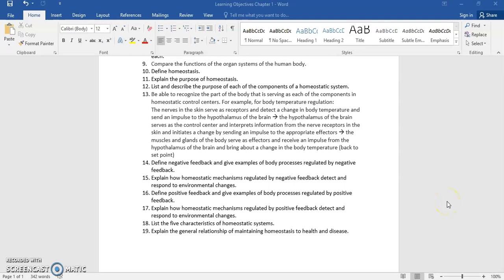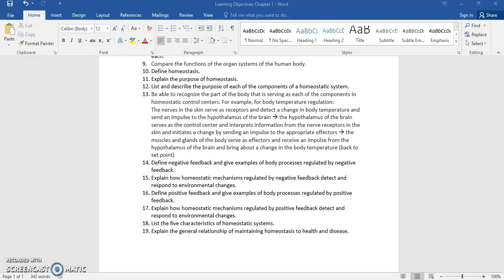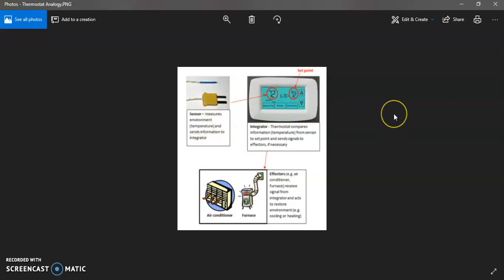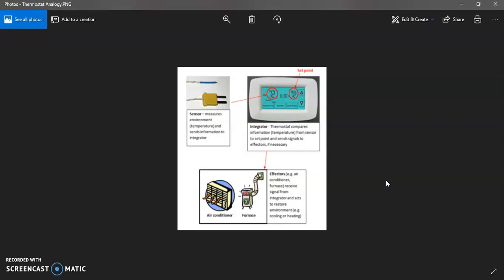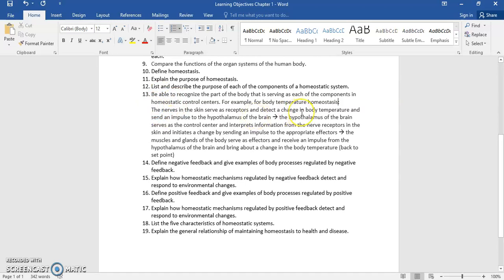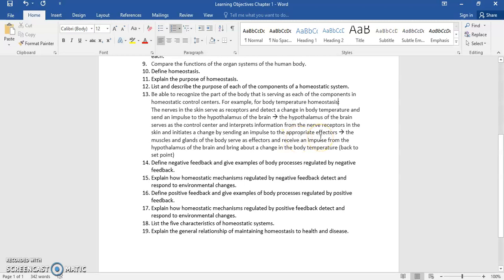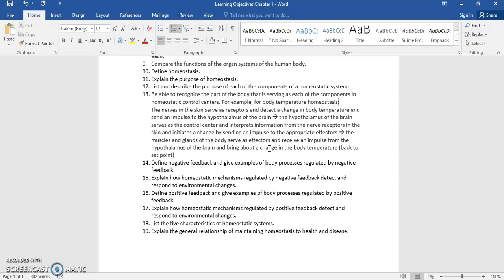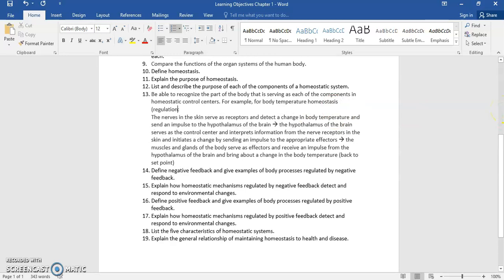Catt Homeostasis analogy and body temperature homeostasis